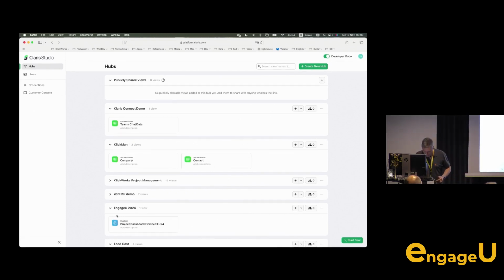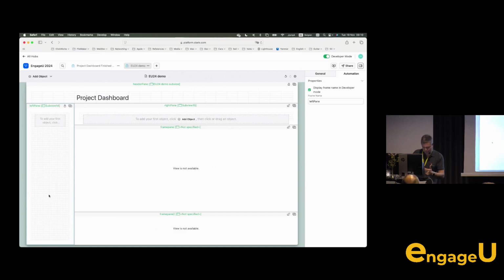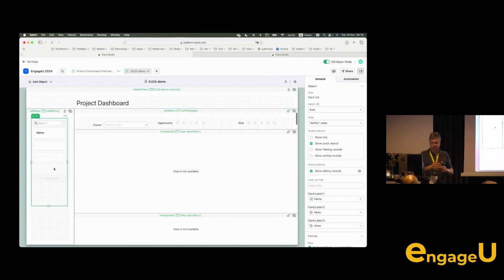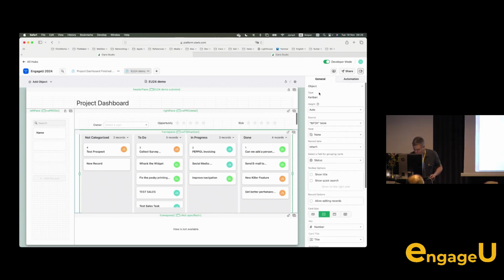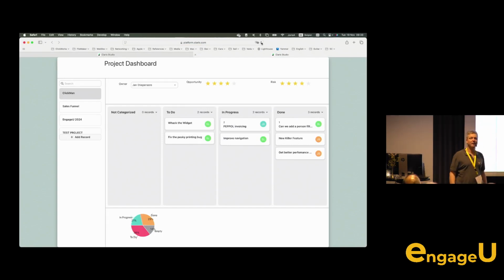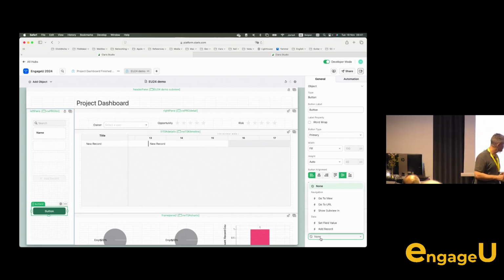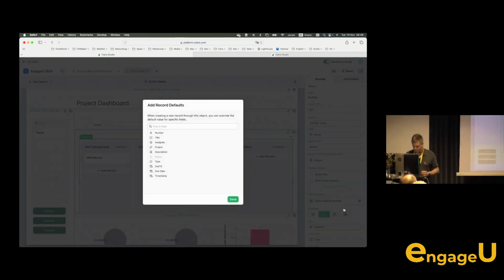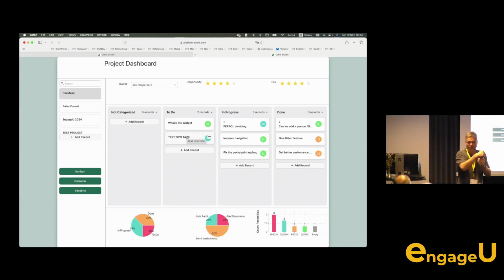Joris Aarts - Claris Studio/ building interactive dashboards with the new custom views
In this one-hour session, you'll learn how to build a fully interactive dashboard in Claris Studio, starting from a blank canvas. You'll explore how to:
- Use frames and objects as core building blocks
- Link frames and objects to your underlying data tables
- Apply practical tips, including effective naming conventions
- Follow an optimal task sequence to streamline your workflow

Whether you're new to Claris Studio or looking to refine your skills, this session will provide clear, actionable steps for creating dynamic dashboards.